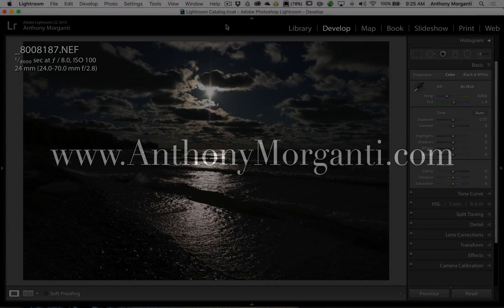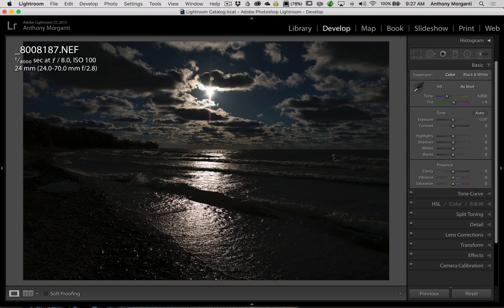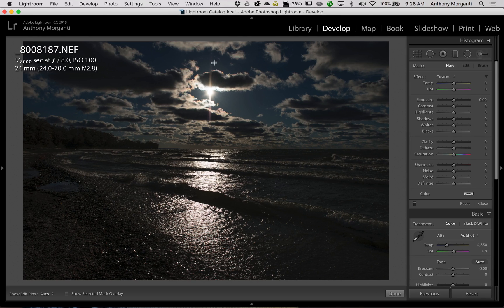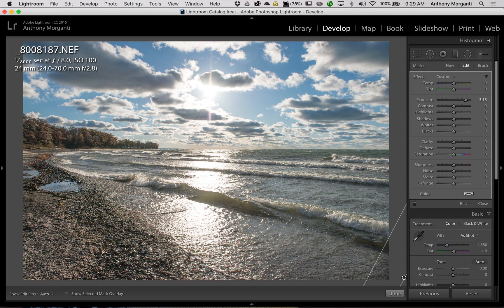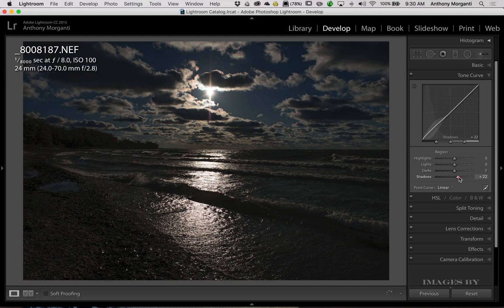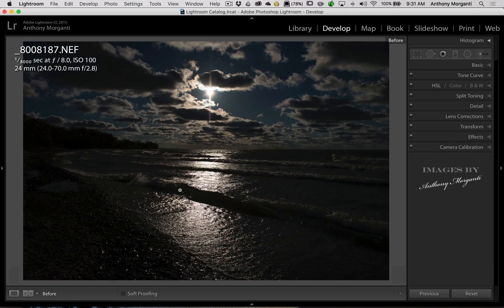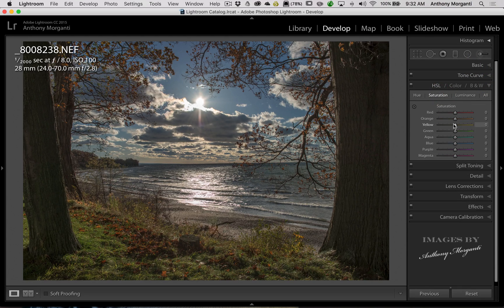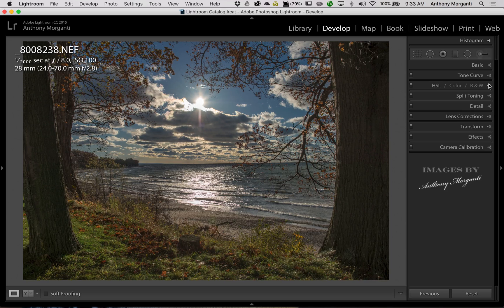Lightroom Quick Tips - Episode 68: Processing an Underexposed Image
In this episode I demonstrate how to deal with a picture that is underexposed.

In the video, I mention an article on my website where I wrote about the reasons you may want to purposefully underexpose or overexpose a scene. You can read that article here: